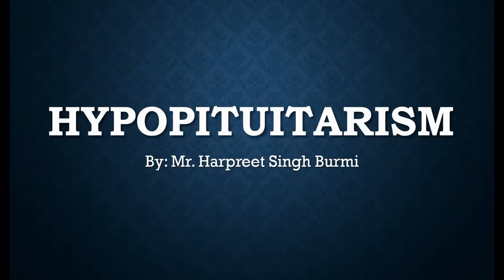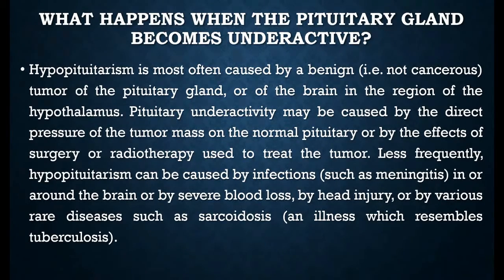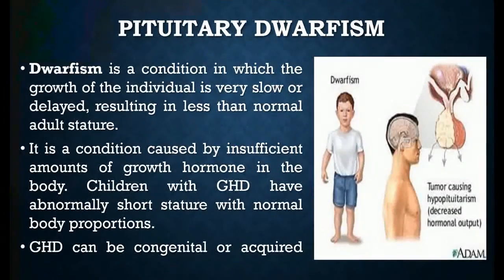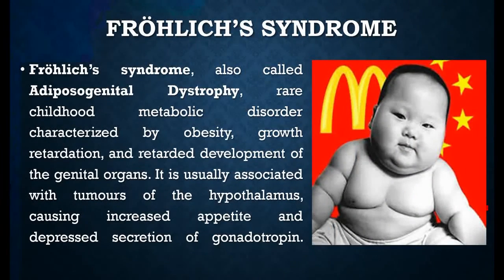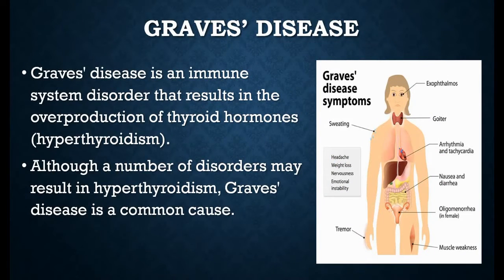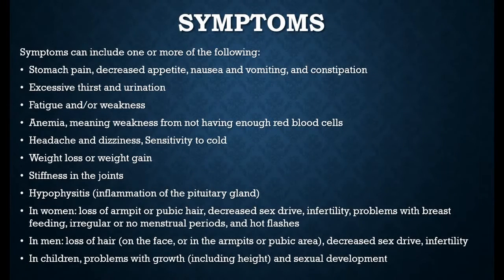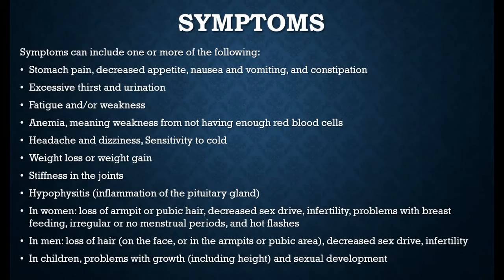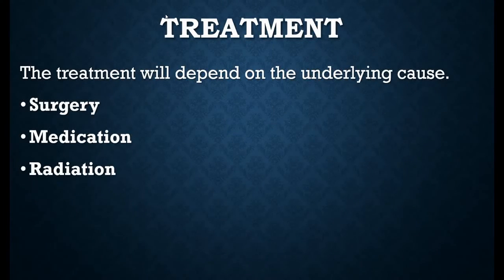Hypopituitarism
A short descriptive online lecture on Hypopituitarism for MLS students